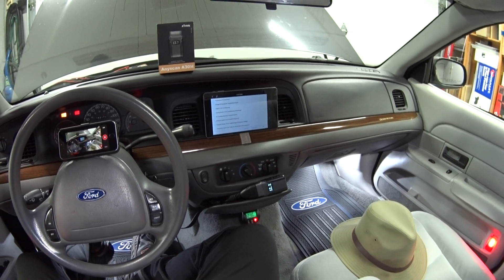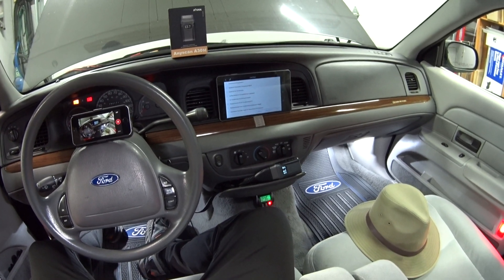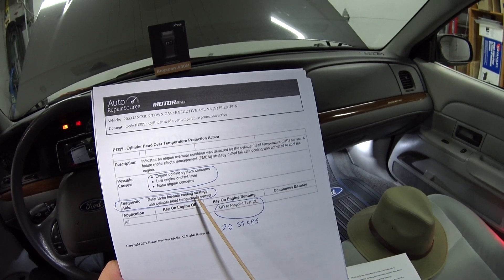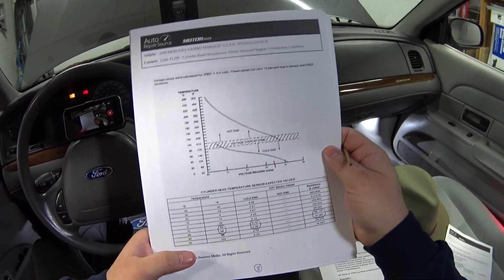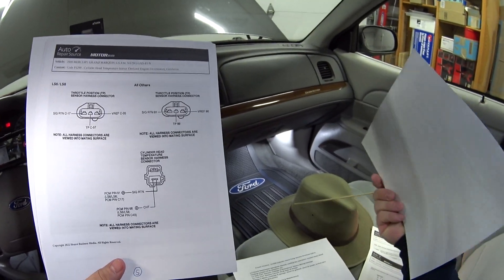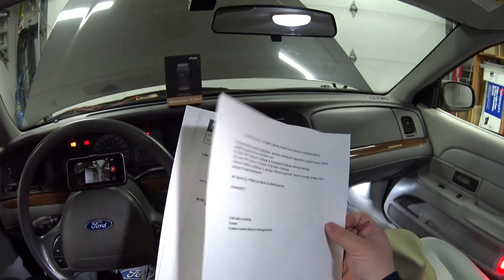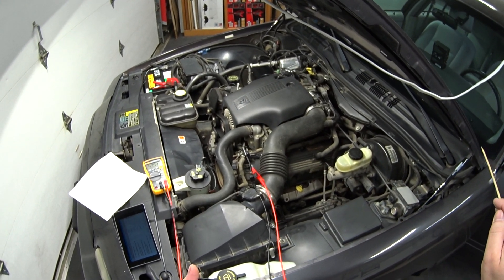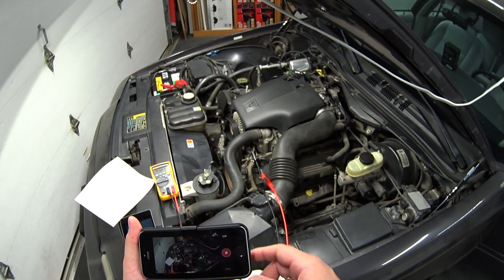Crown Victoria - DTC P1299 CHT Sensor (cylinder head temp)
Mr. Black @PNW_Car_Mods
1.) Check thermostat operation, electric cooling fan operation, coolant level, bleed cooling system of air pockets, etc.
2.) Test CHT Sensor; Voltage & Resistance Values, Wiring Damage
3.) Test CHT Sensor Circuit: PCM Side of things
Check 2 Wires comings & goings. Short to ground, short to power, opens, proper 5 Volt Reference
OEM Ford Motorcraft CHT Sensor Part# 8L3Z-6G004-A
All Panther Cars 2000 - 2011
0:00 Start
1:40 DTC P1299 Description
2:39 CHT Sensor Operation
4:10 CHT Volt / Ohm / Temp Graph & Chart
5:20 Preliminary Checks
7:00 CHT Sensor Part Info
7:40 CHT R&R Labor Time
8:25 CHT Live Data
11:01 Let’s Go Under The Hood
14:25 CHT Resistance Measurement
17:01 PCM Side Side Of Circuit

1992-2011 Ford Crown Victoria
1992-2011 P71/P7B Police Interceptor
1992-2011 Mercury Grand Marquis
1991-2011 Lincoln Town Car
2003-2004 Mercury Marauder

1.) Maintenance & Repair
2.) Product Reviews
3.) Viewer Q&A
4.) Extras

(Rev. 9/1/24)